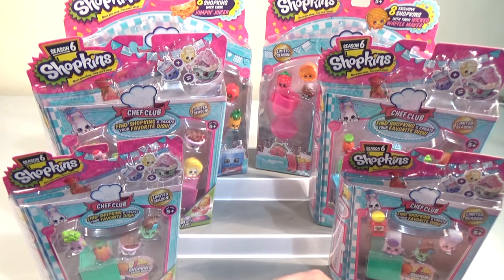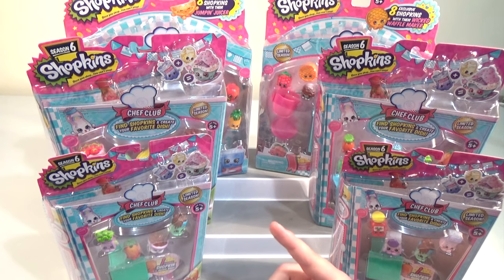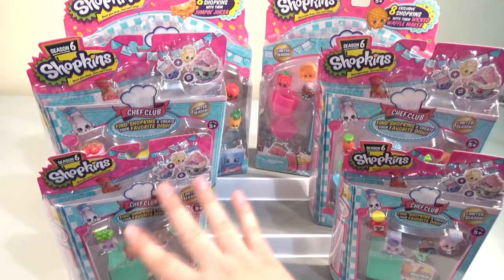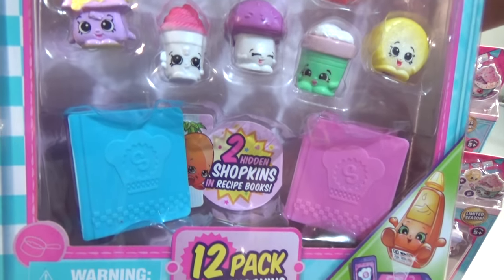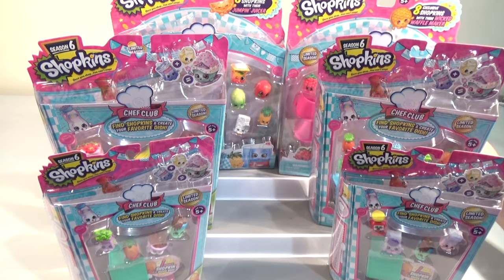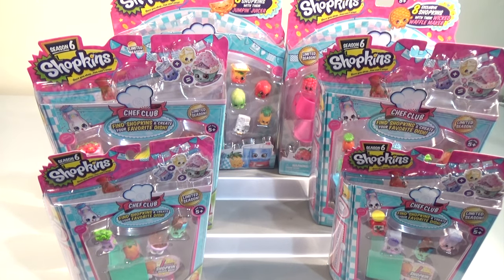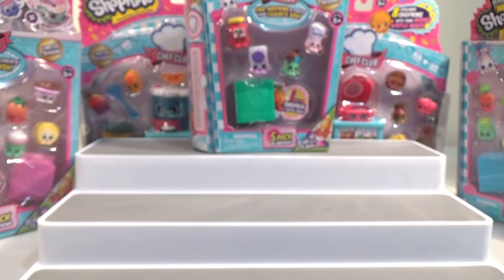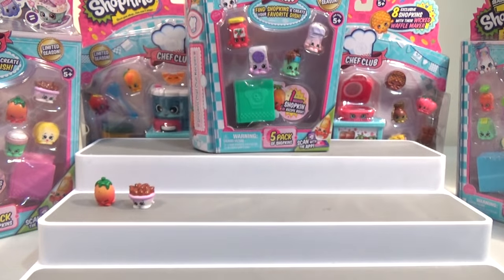NEW Shopkins Season 6 Chef Club Mega Opening! 5 & 12 Packs + Play Sets | Birdew Reviews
WOW! Season 6 of Shopkins are here!!! This is what Moose is calling a 'limited season'.